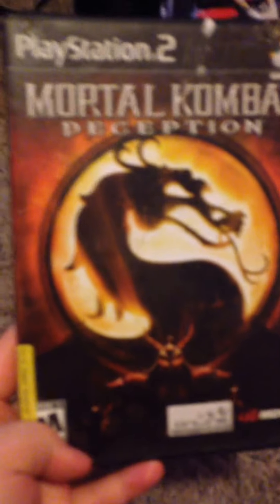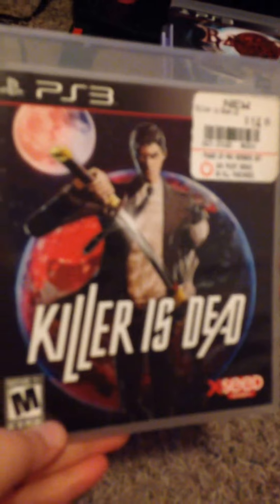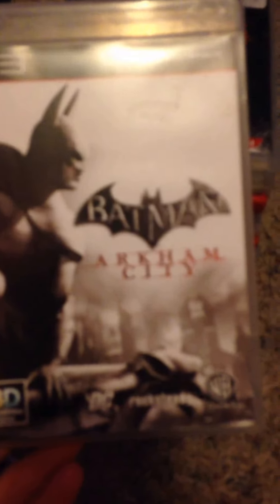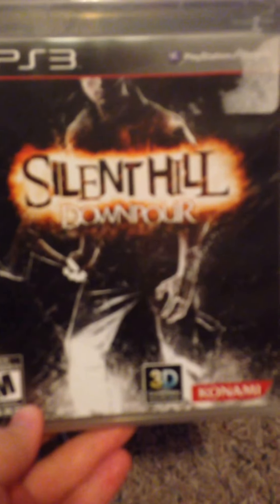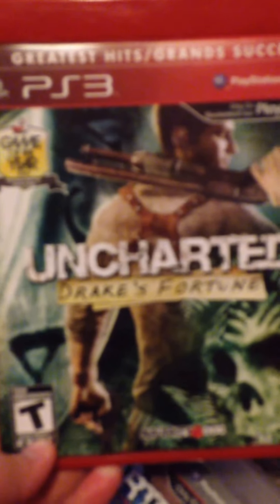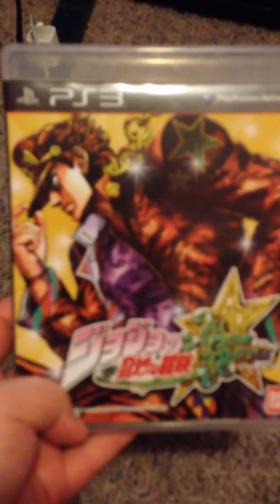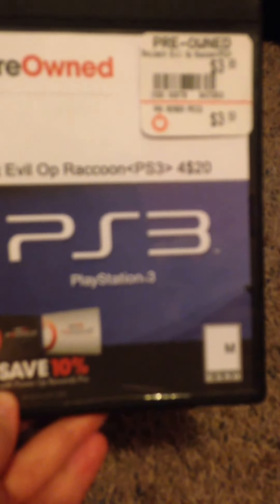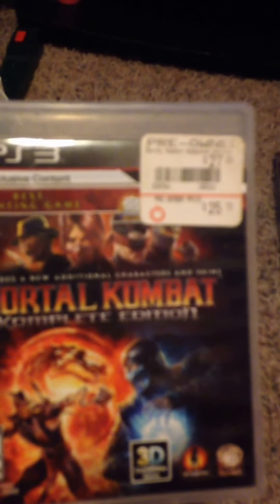PlayStation Collection Part 1